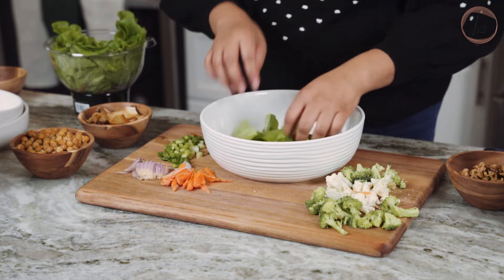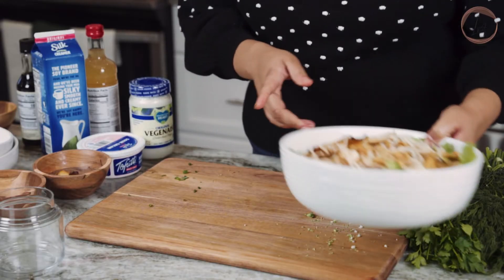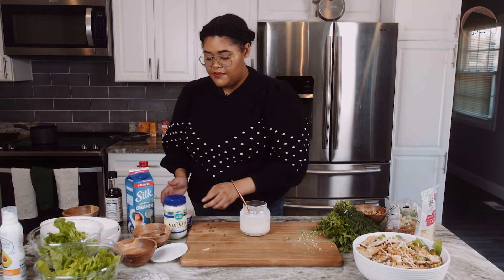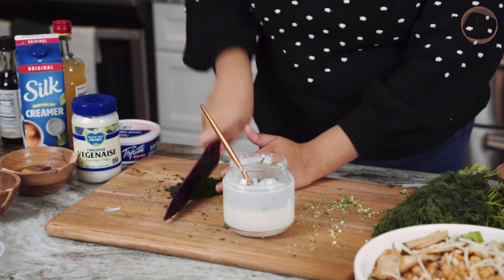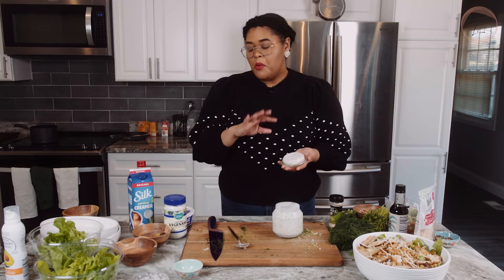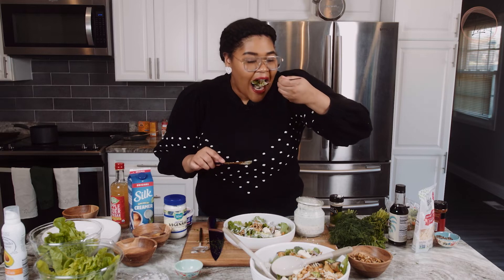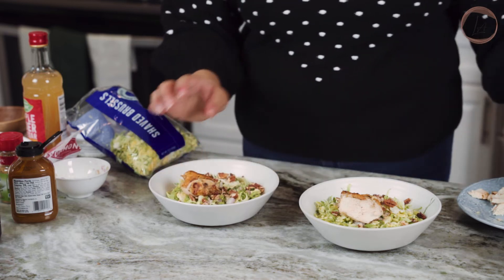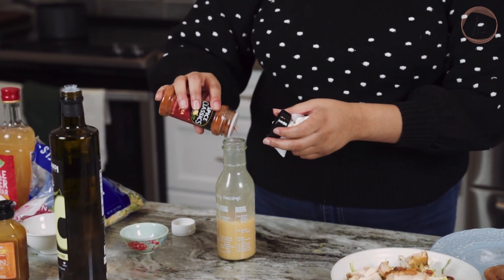Salads That Aren't Boring - Vegan Option Included! | Nik In The Kitchen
Hey Ya'll! Thanks for coming to watch me make two amazing salads and accompanying dressings! This week we have a hearty vegan salad with roasted mushrooms, crispy chickpeas and vegan ranch! Then we have an incredible chicken sandwich salad. It's like all the flavors you want in a chicken sandwich, but low carb and super delicious! It's served with a honey dijon vinaigrette that you'll want to drink straight from the bottle!! Check it out and let me know which salad you'll be making next!

Recipes for both salads and dressings are available when you sign up for my FREE newsletter on lizeeangel.com!

Follow Me for exclusive content, like quick videos, lives and more recipes!